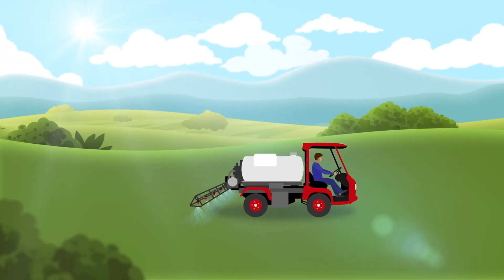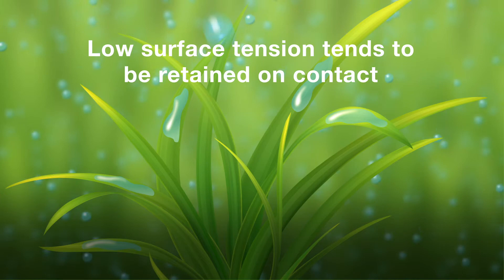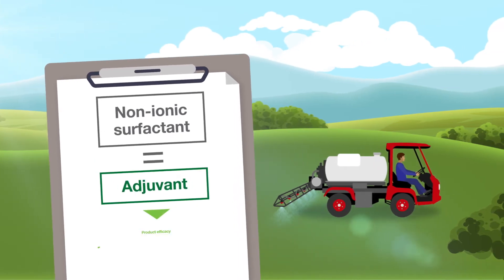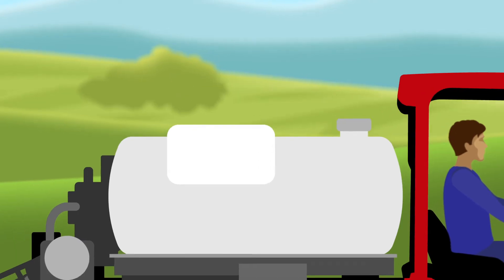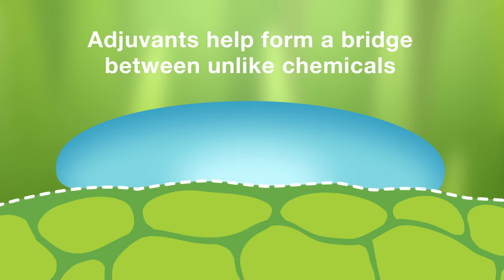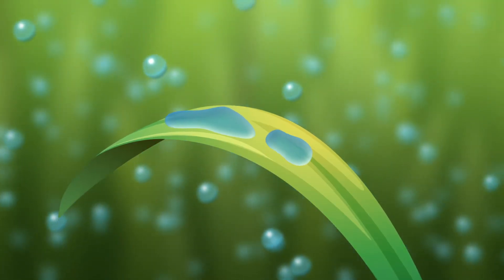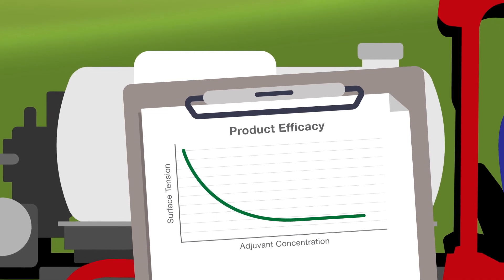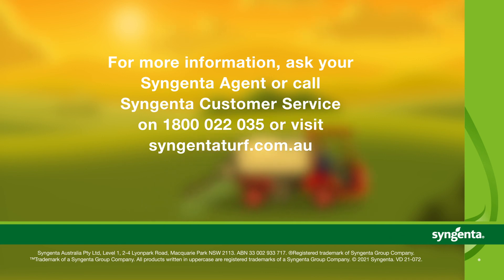Understanding Adjuvants & Surfactants in Turf Management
Many professional turf management labels suggest adding a adjuvant or surfactant. Do you know the reason why?

Always see the full product label for details before product use.

Syngenta Australia Pty Ltd, Level 1, 2 Lyonpark Road, Macquarie Park NSW 2113. ABN 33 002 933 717. ®Registered trademark of a Syngenta Group Company. ™Trademark of a Syngenta Group Company. All products written in uppercase are registered trademarks of a Syngenta Group Company.